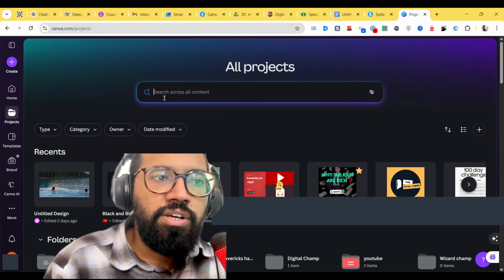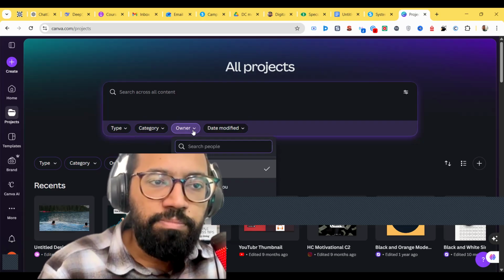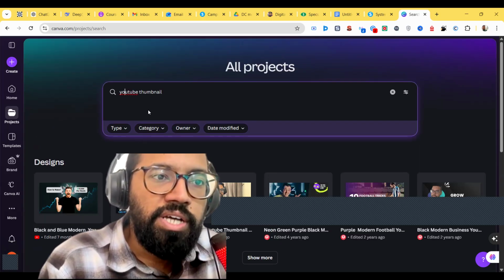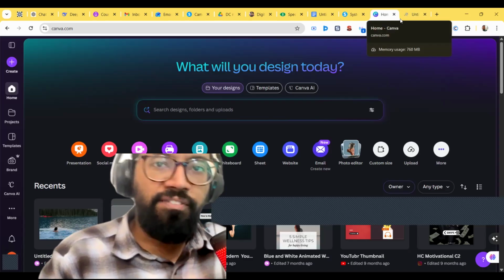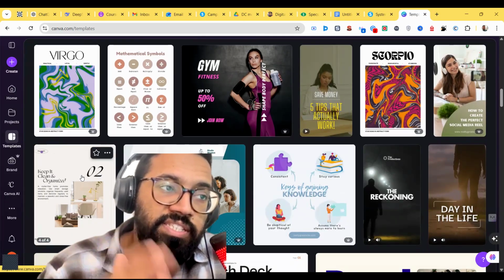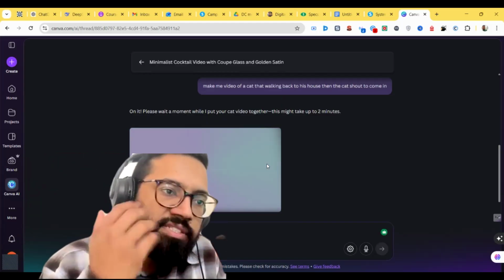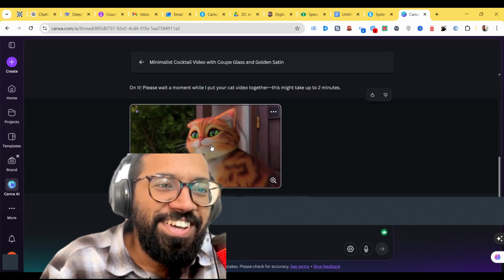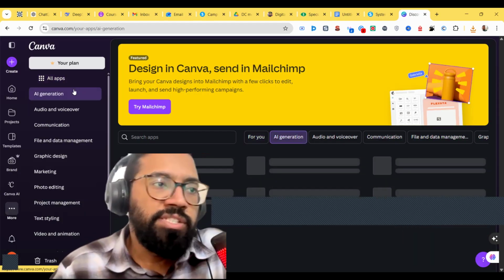Canva AI Just Changed Everything… I Made a FULL AI Video in Minutes 🤯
Canva AI is insane right now.

In this video, I walk you step-by-step through:

How to navigate inside Canva

Where to find all the AI tools

How to create an AI video inside Canva

How beginners can use this to start making money online

If you’re new to Canva or want to unlock its hidden AI power, this is for you.